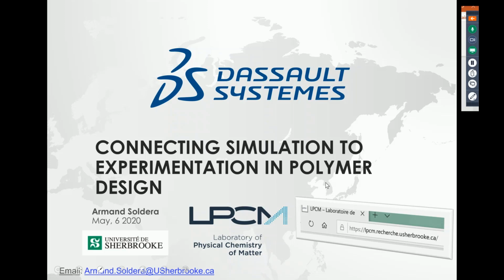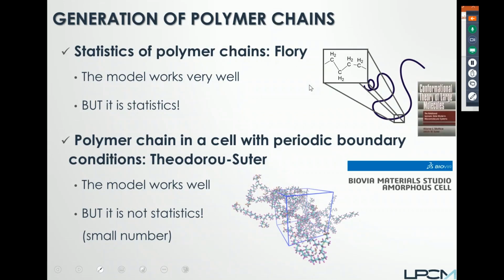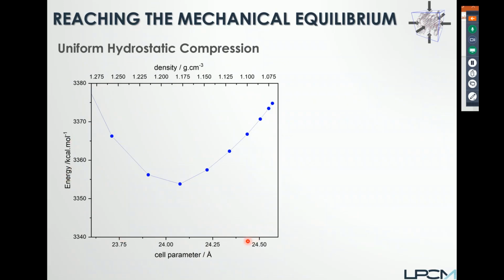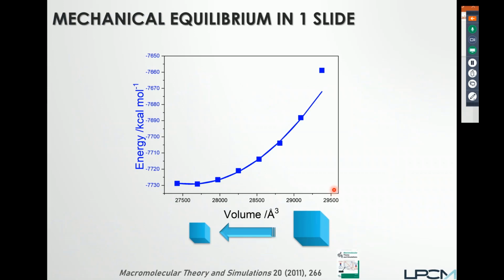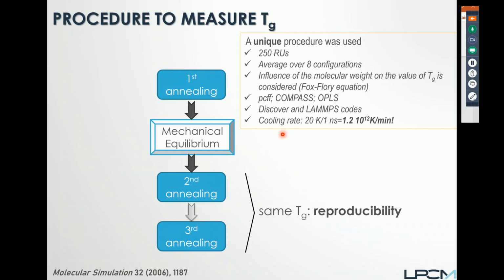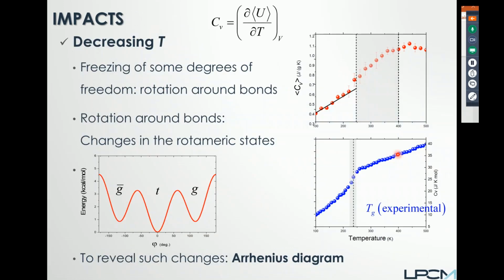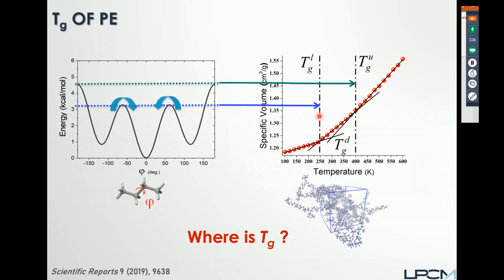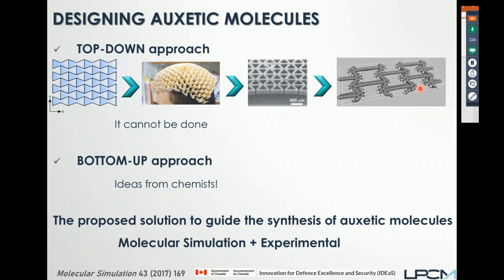Connecting Simulation to Experimentation in Polymer Design - Dassault Systèmes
Connecting Simulation to Experimentation in Polymer Design - Dassault Systèmes. Predict effectively physical properties and discover the simulation of amorphous polymer as an example supporting the improvement of existing polymer properties or the design of new ones.